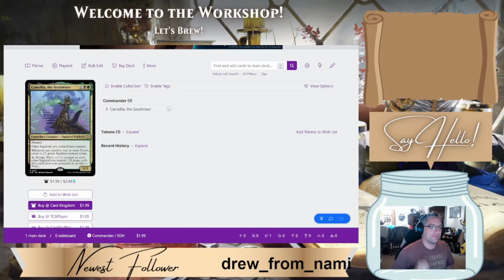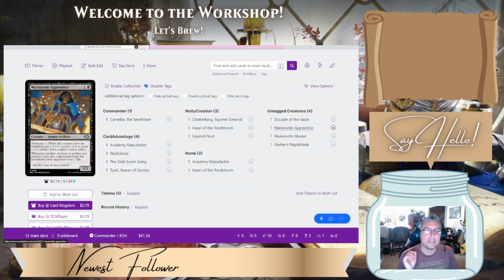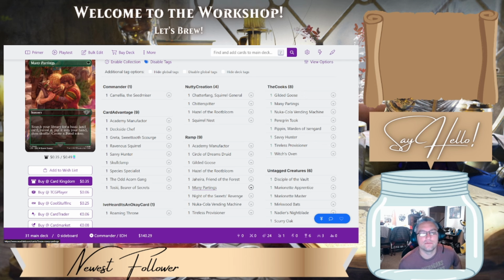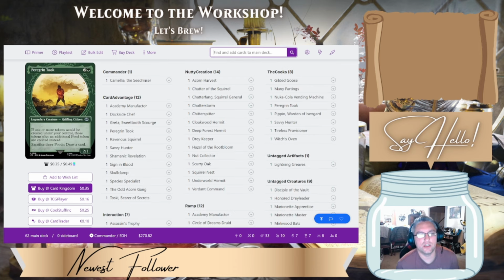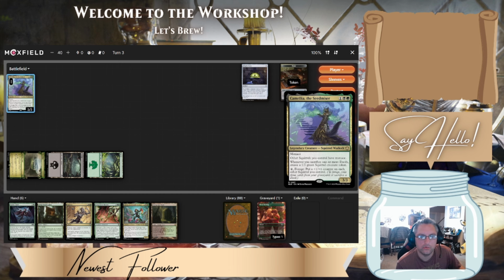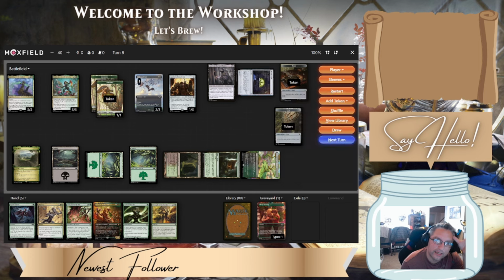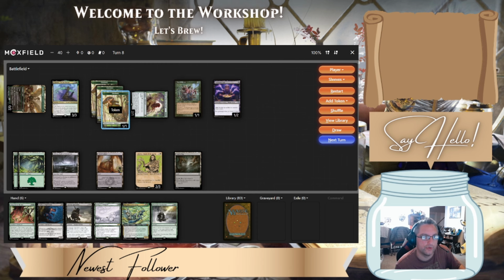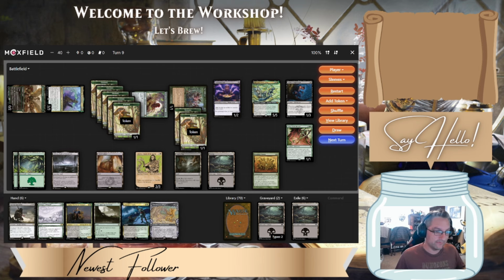[VOD] Commander Crafts! LIVE deck brewing, The Seth Cross builds Camellia, the Seedmiser!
The Seth Cross has changed Tuesday Brewsday into Saturday Night Commander Crafts! Streaming live on his Twitch channel, Seth brews a deck with the help of YOU, the faithful chat members and online resources like Scryfall and EDHREC! Likes and subscriptions are greatly appreciated and leave a comment about a deck you're brewing or if you think Camellia, the Seedmiser is the NUTTIEST Commander Wizards of the Coast has ever printed!

These streams are NOT regularly scheduled and the best way to catch them is to be a member of the free and public TheSethCross Discord server when he announces them! When they do happen, they'll be on Saturday nights at 8 PM EST!